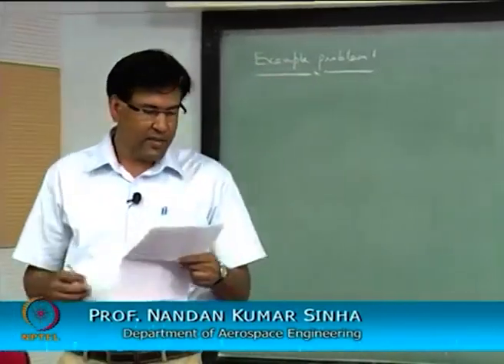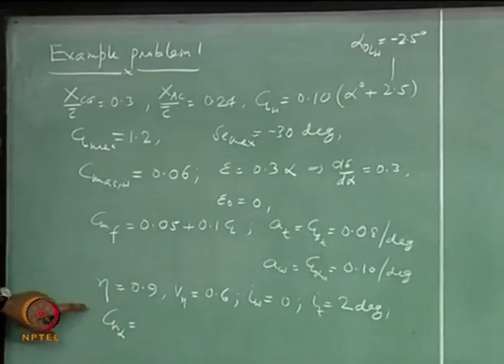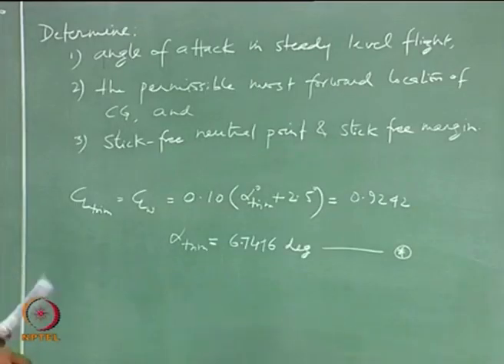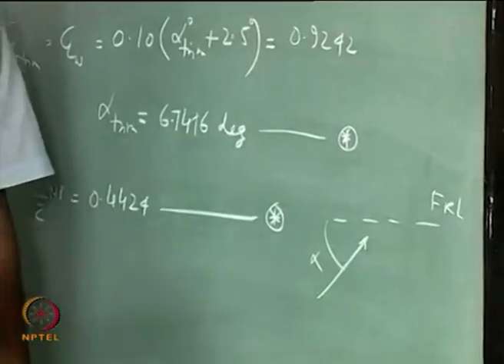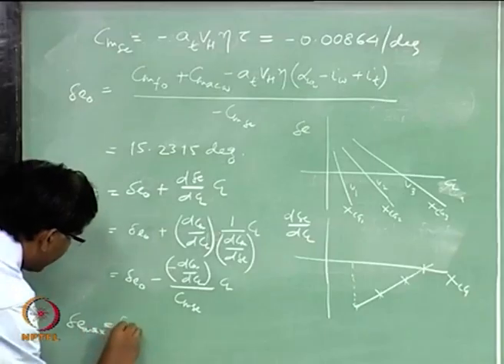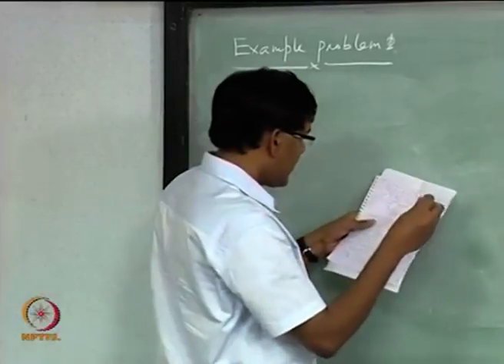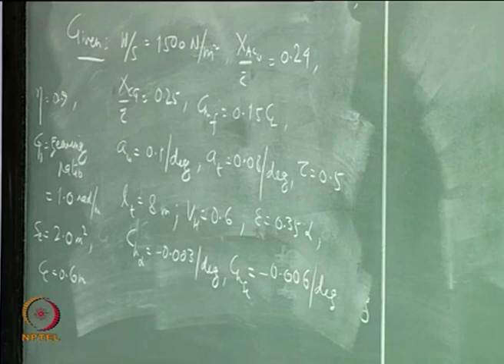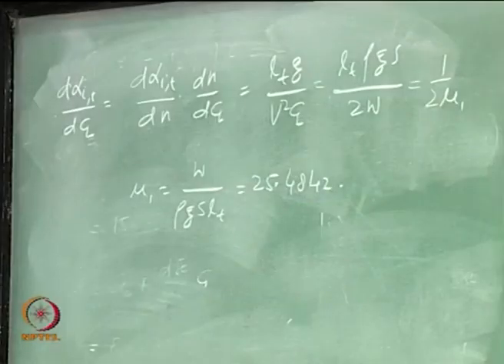Lecture 17 : Example problems